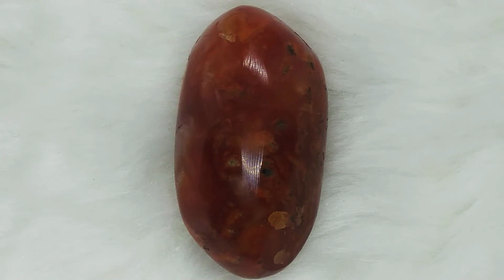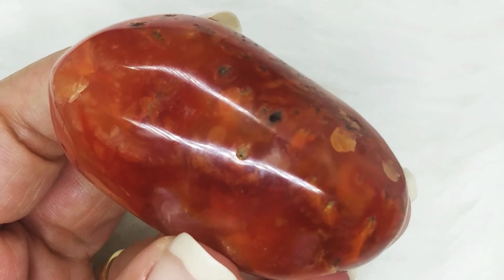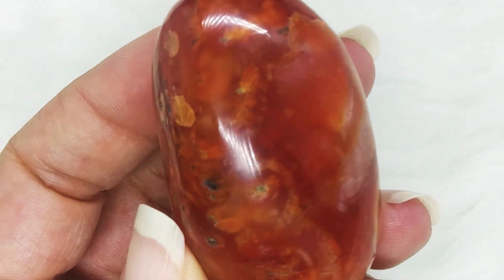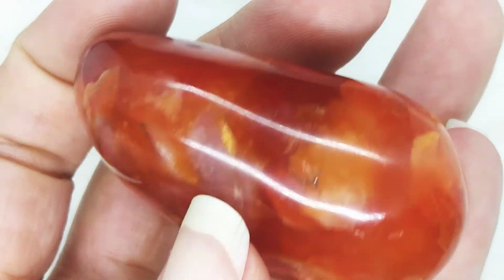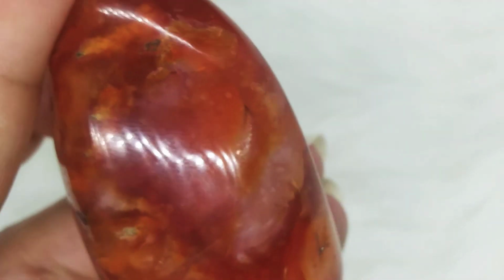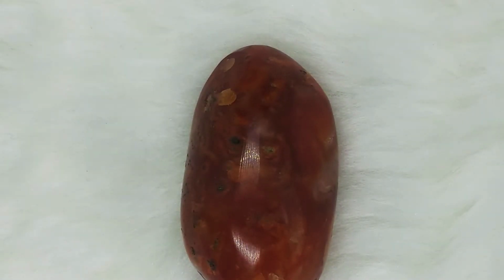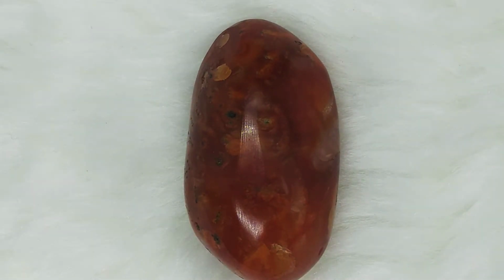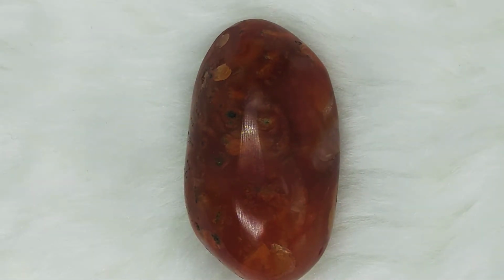Carnelian Stone/Crystal💎 Healing Properties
Carnelian Healing Properties - Including spiritual healing properties, emotional healing properties, mental healing properties and physical healing properties.

The Crystal Bible by Judy Hall

All engagement, likes, comments or smashing of the subscription button really help with growing my YouTube channel and are greatly appreciated!!🙏 Sending the highest vibrations to you all!!🙂❤✌✨ Thanks for watching!!💯